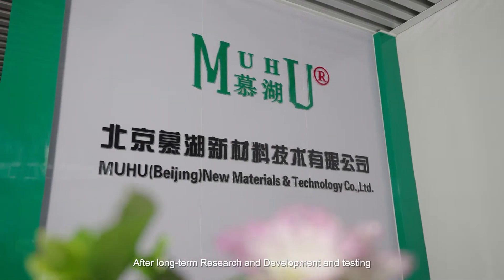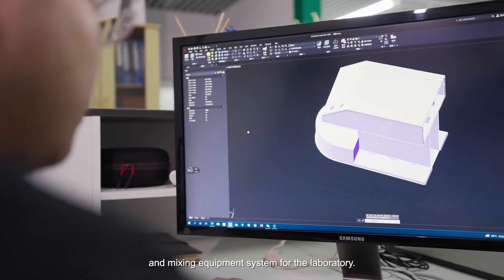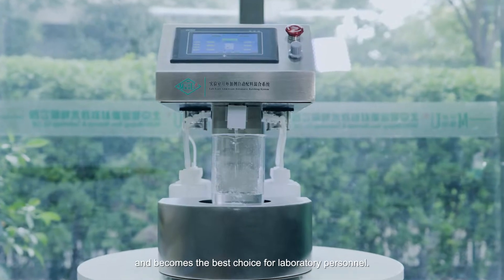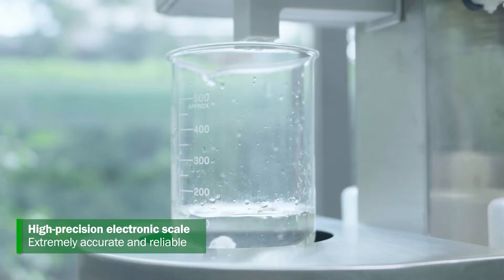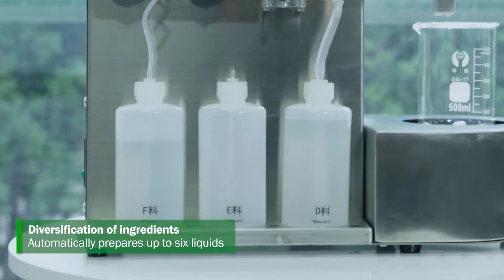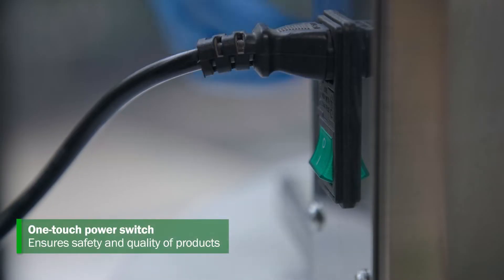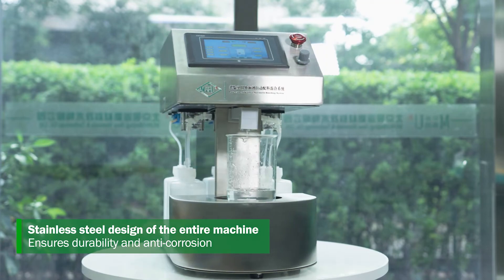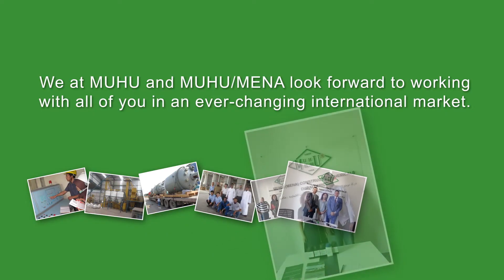Lab Scale Ready Mix Concrete Plant Using Admixtures Equipment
With the rapid development of automation and intelligence in today's world, laboratory testing instruments are undergoing rapid and nearly daily changes. In the basic work within any laboratory, there have always been problems with the accuracy in measurements of diverse liquid materials, challenging most laboratory personnel. This mandate for accuracy not only wastes energy but also requires laboratory personnel to have unique operating skills in the measurement processes. After long-term Research and Development and testing, MUHU researchers have successfully developed a highly accurate and reliable automatic admixture batching and mixing equipment system for the laboratory.

This new equipment better meets the actual work requirements of the laboratory and becomes the best choice for laboratory personnel.

01. Smart touch operations
   Convenient and simple

02. High-precision electronic scale
   Extremely accurate and reliable

03. Strong magnetic stirring
   Automatic metering and efficient

04. Diversification of ingredients
   Automatically prepares up to six liquids

05. Automatic suction pump
   Stronger, quicker and reliable

06. One-touch power switch
   Ensures safety and quality of products

07. Stainless steel design of the entire machine
   ensures durability and anti-corrosion